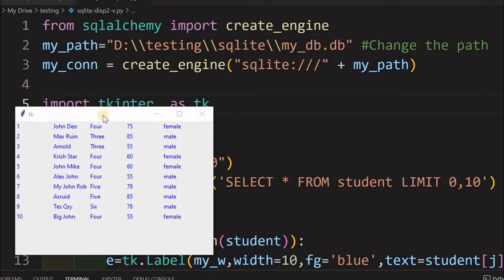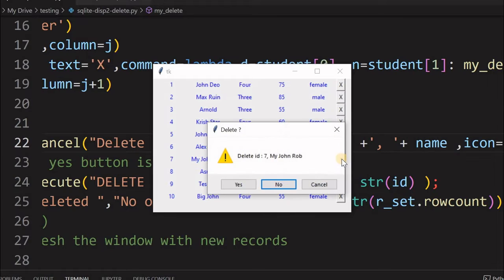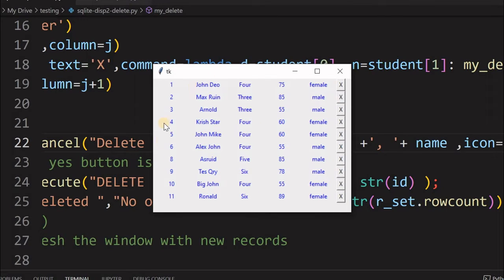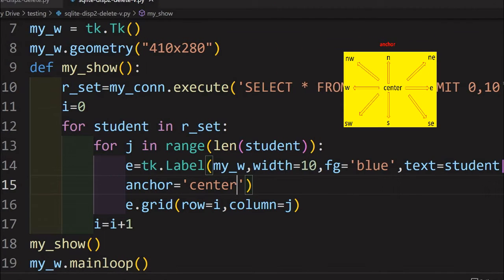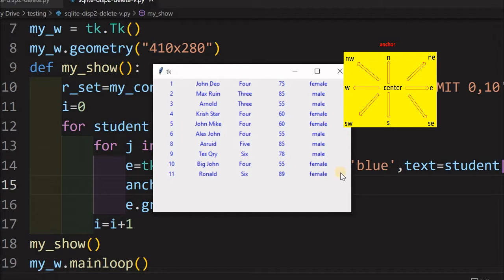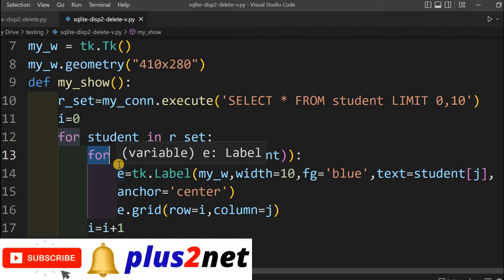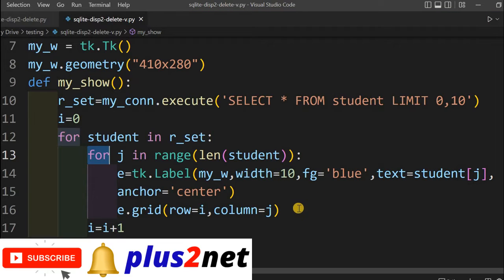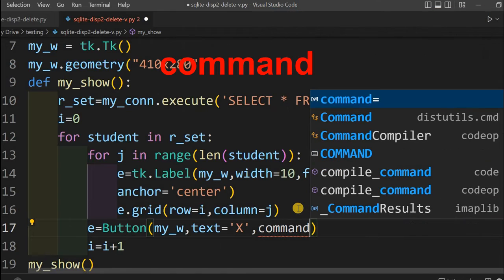Tkinter show records with delete button and remove the row on user confirmation through message box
01:00 Layout & previous tutorial
01:36 adding new code to extend the rows with delete button
06:42 Code with function to delete row
11:36 Demo with delete operation
12:24 Demo with refresh view to show the changes